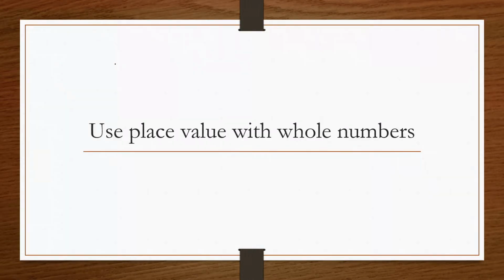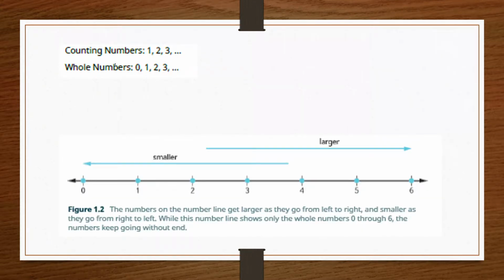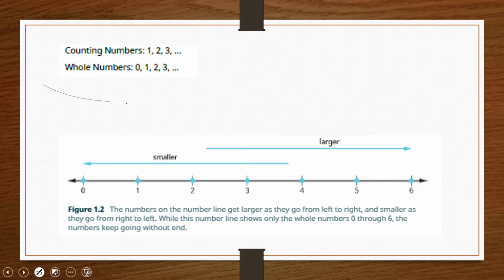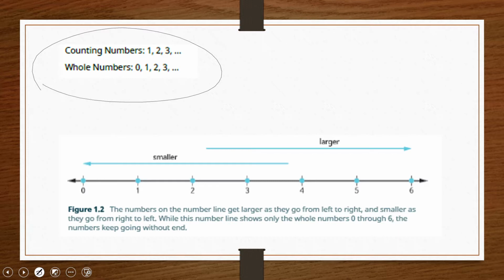[#2] Chapter 1 - Section 1: Place Value of Whole Numbers